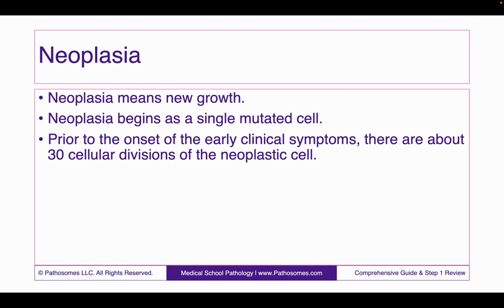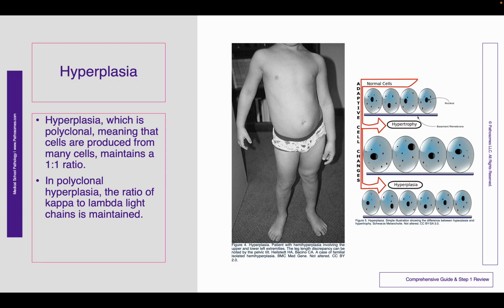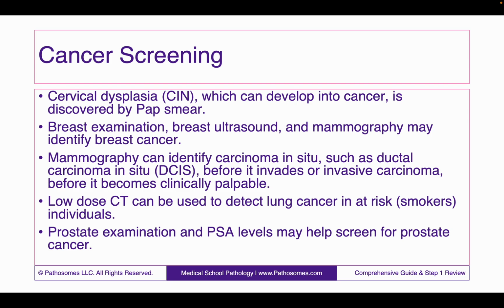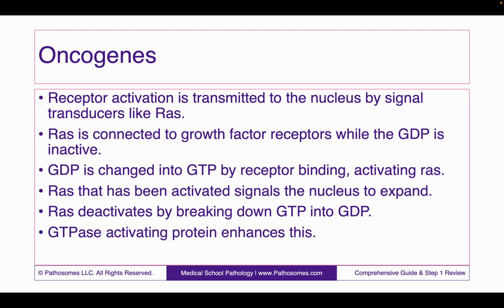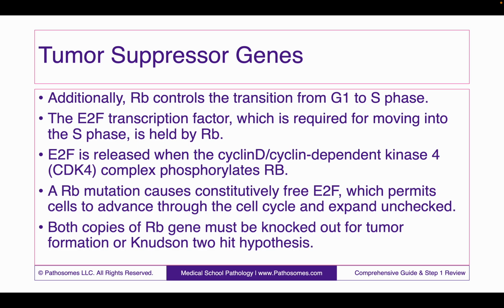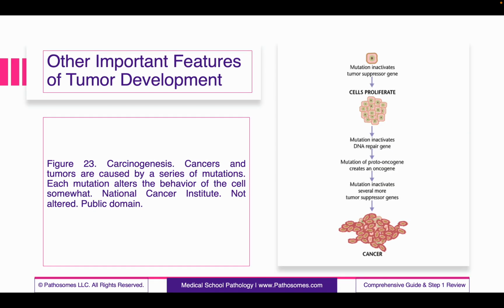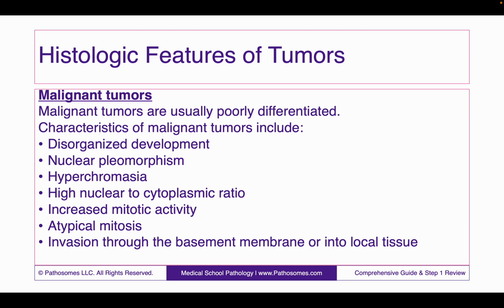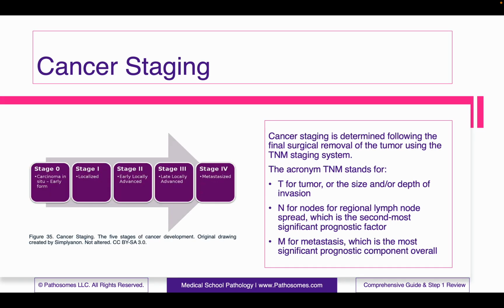Neoplasia Pathology | Comprehensive Guide & Step 1 Review | Pathology Step 1 USMLE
This video provides a comprehensive guide to Neoplasia Pathology, essential for medical students and USMLE Step 1 review.

It covers the definition of neoplasia, the concept of monoclonality (1:48) using G6PD isoforms (2:20) and immunoglobulin light chains (4:00), and differentiates it from hyperplasia (5:41).

The video explores the distinctions between benign and malignant tumors (6:05), their characteristics, and routes of metastasis (28:33).

Key topics include cancer epidemiology (7:51), common cancer screening methods (9:41), and the process of carcinogenesis (13:01), detailing the roles of proto-oncogenes (15:07) and tumor suppressor genes (18:28) like p53 (19:31) and Retinoblastoma (20:41).

It also discusses apoptosis regulation (22:51), cell immortality (24:59), angiogenesis (25:22), immune surveillance (25:51), and tumor invasion (26:41).

Finally, the video explains tumor grading (34:56) and staging (36:11), including the TNM system (36:50), crucial for prognosis.